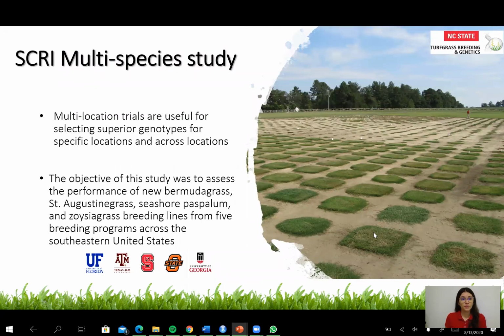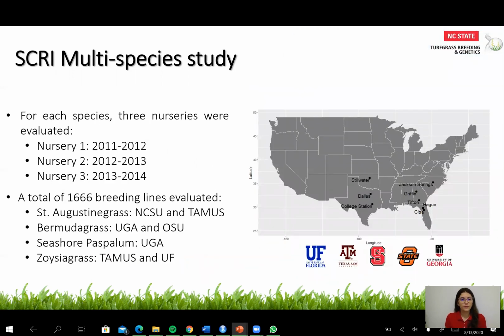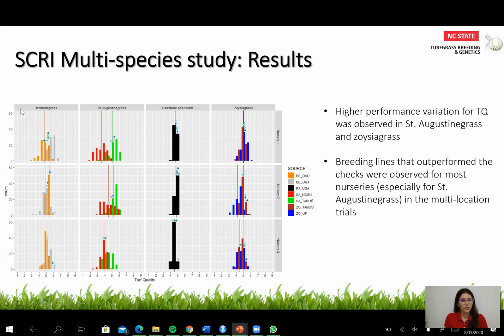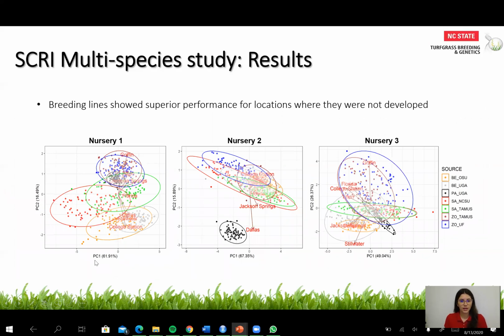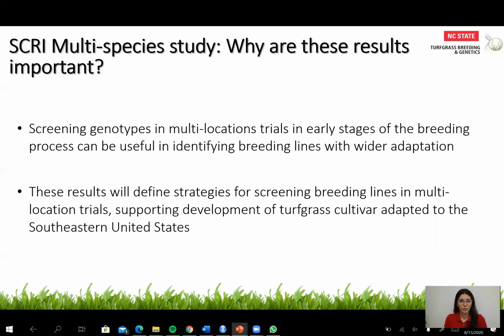Multi-environment analysis of turfgrass breeding nurseries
Dr. Beatriz Gouveia explains analysis of breeding line evaluations for a Specialty Crop Research Initiative project carried out by the turfgrass breeding programs at Oklahoma State University, Texas A&M AgriLife, University of Georgia, University of Florida and North Carolina State University.